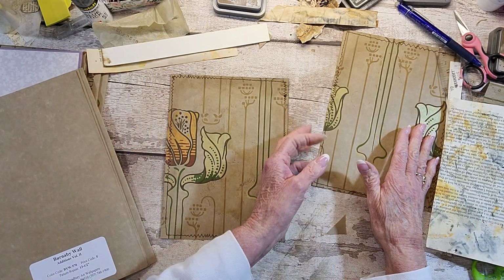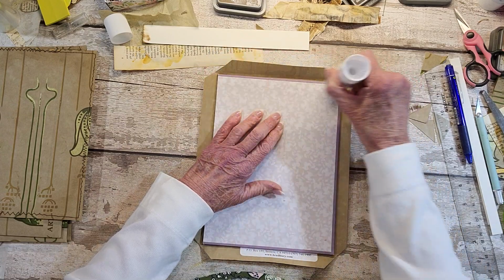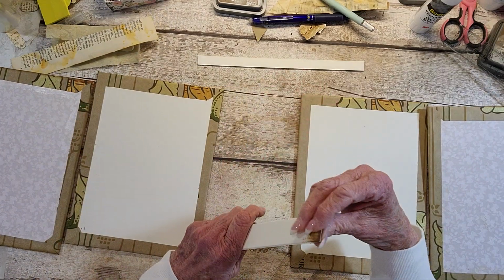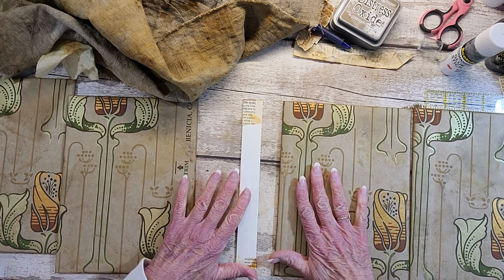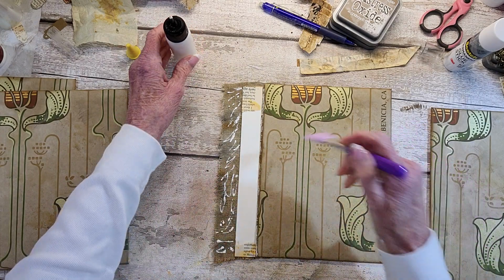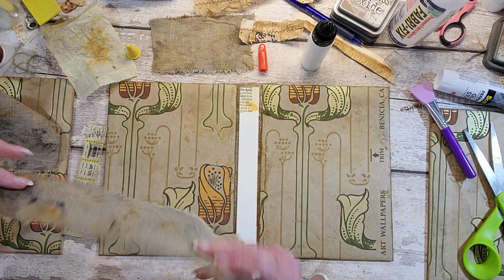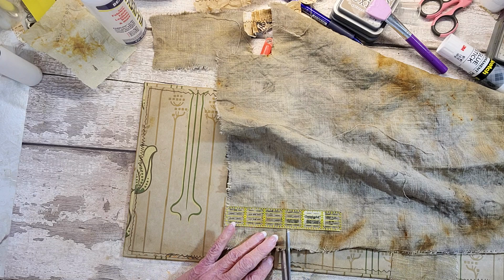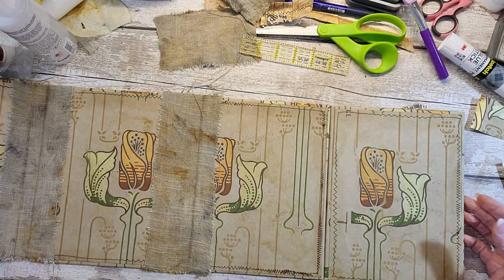Creating a Grunge Lap Book Junk Journal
Thanks for tuning in to my channel! I hope my videos have been motivating and inspiring for you. To clarify, my videos are not tutorials but a platform for sharing my journals and my passion for creating ephemera. If you are interested in buying one of my journals, please visit this
I also have a Facebook group called Junk Journal in a Day, where we can connect and share ideas.